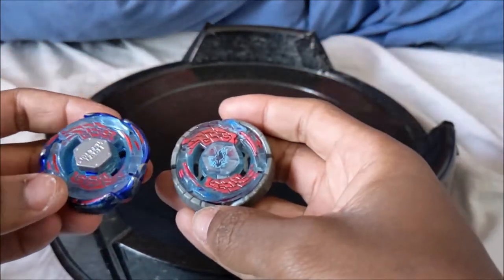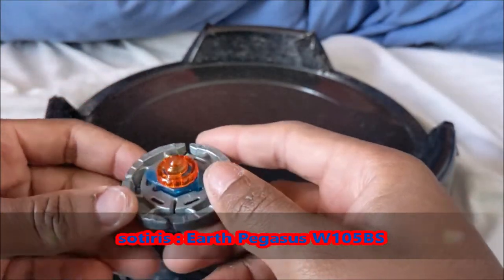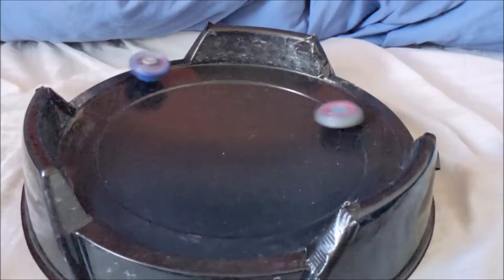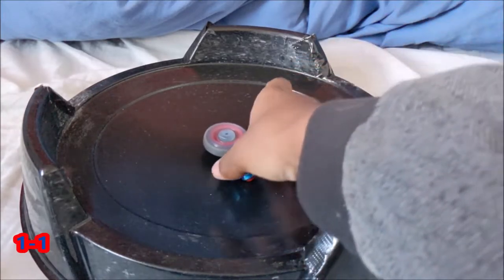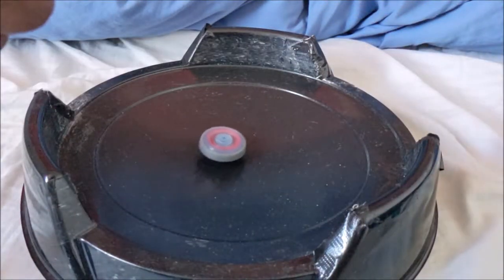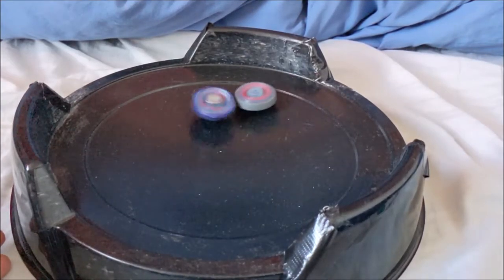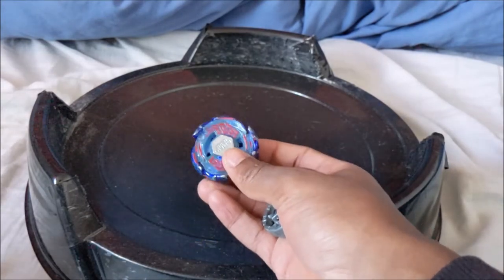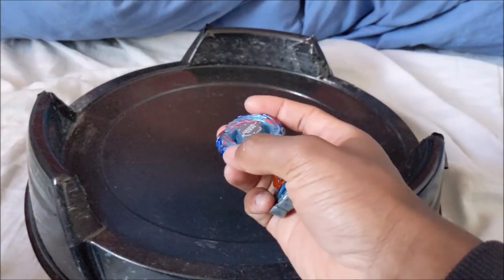RoMFB Round 1 : GreenWater45 vs sotiris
Another Round 1 Battle :
GreenWater45 : MF Galaxy Pegasus F:D
sotiris : Earth Pegasus II W105BS